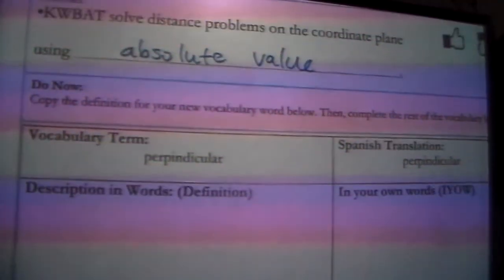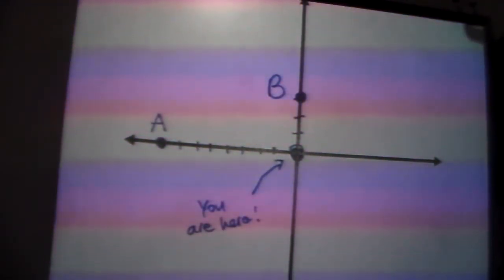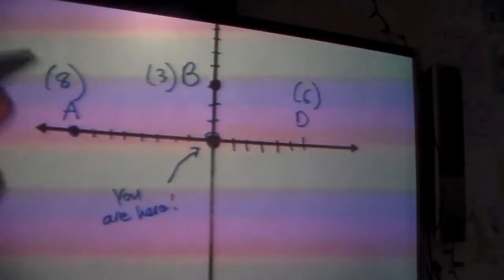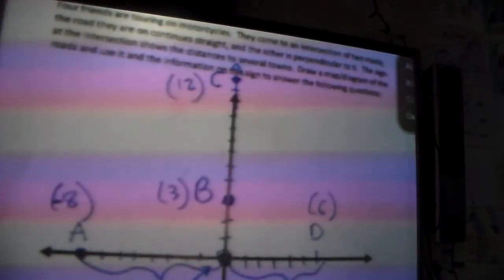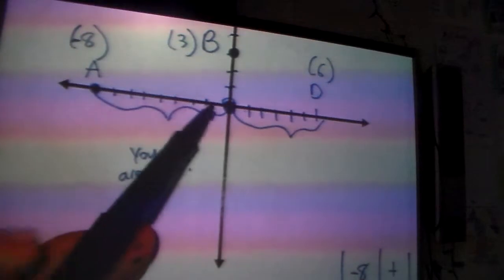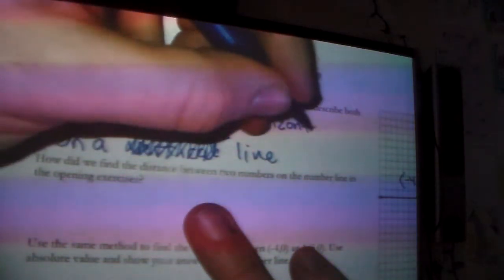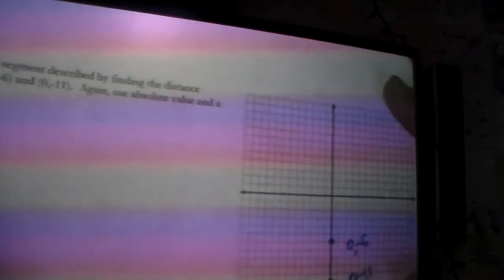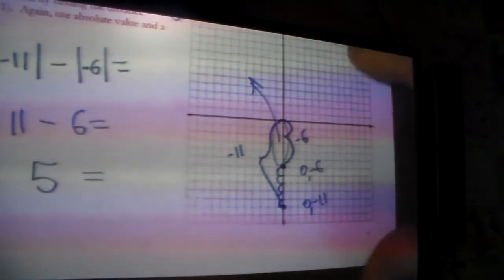Module 3, Lesson 18